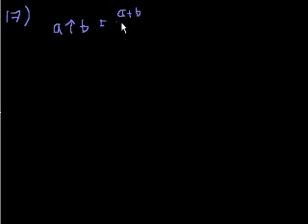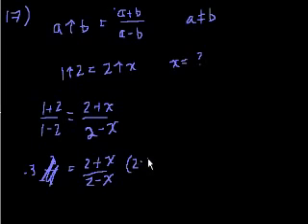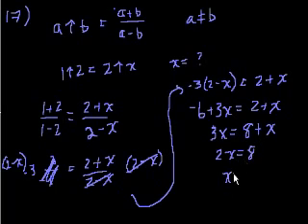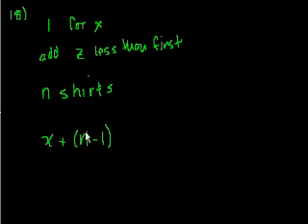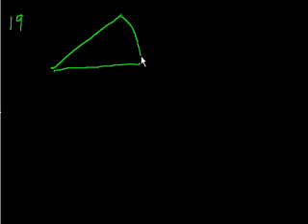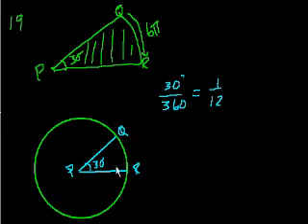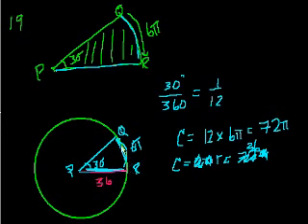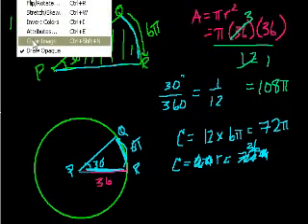SAT Prep Test 2 Section 3 Part 5